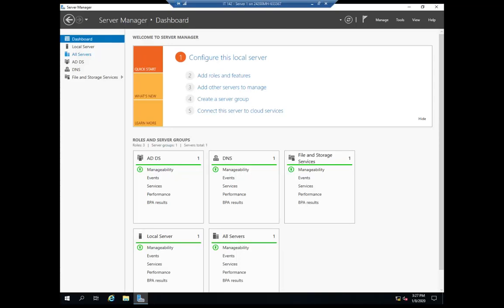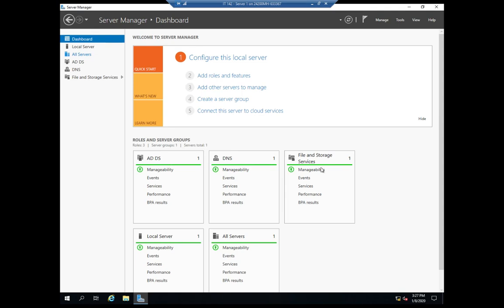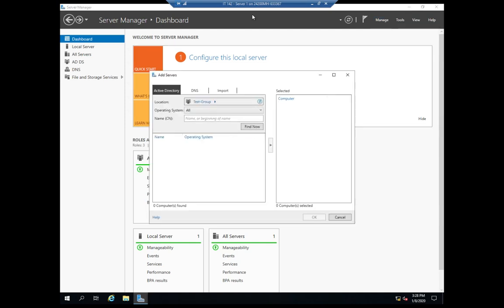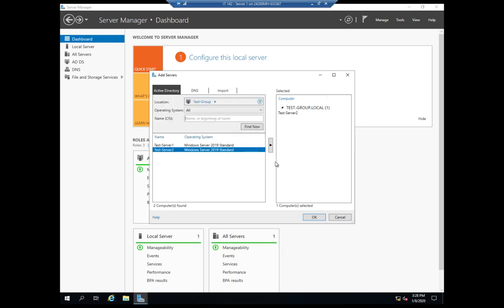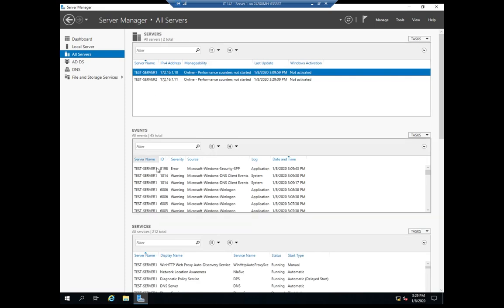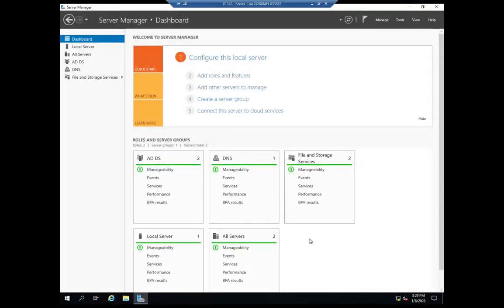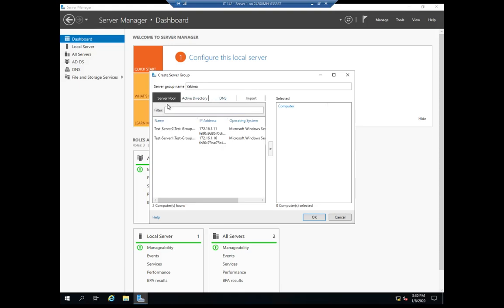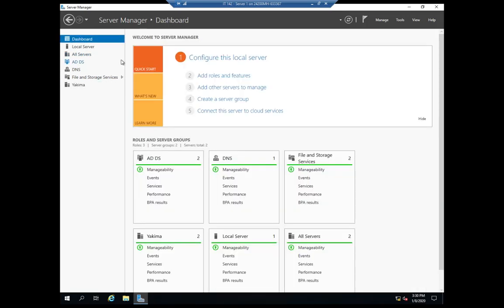Remote Management in Server Manager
Managing multiple servers in Windows Server Server Manager